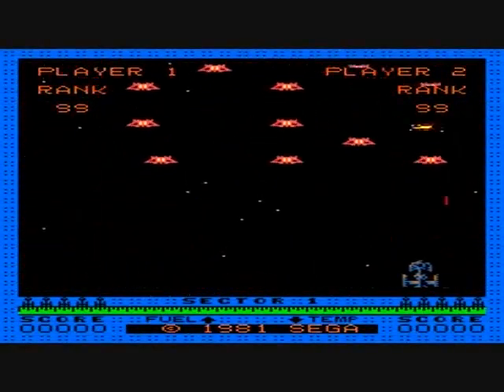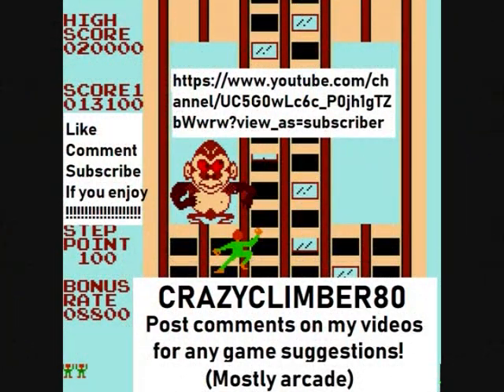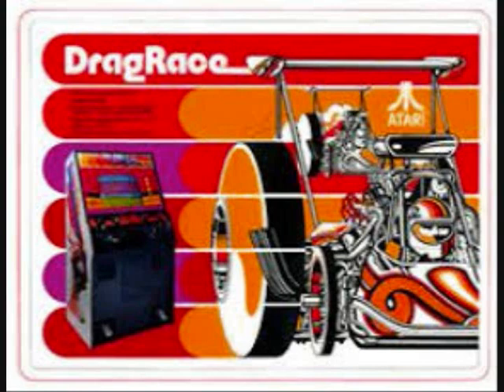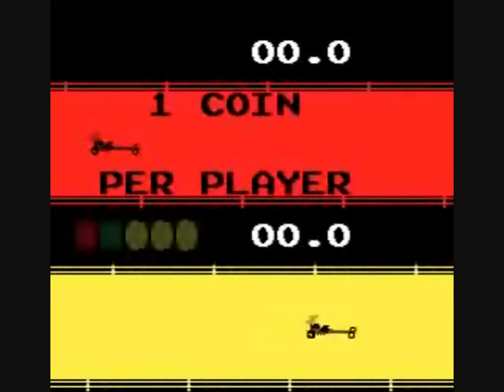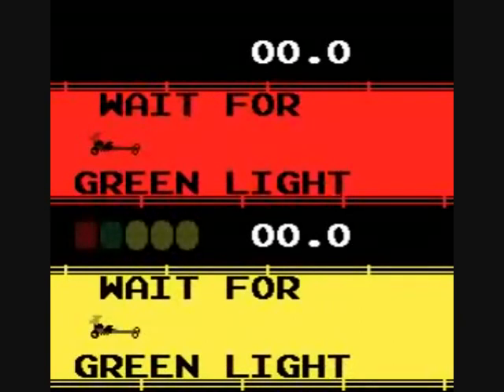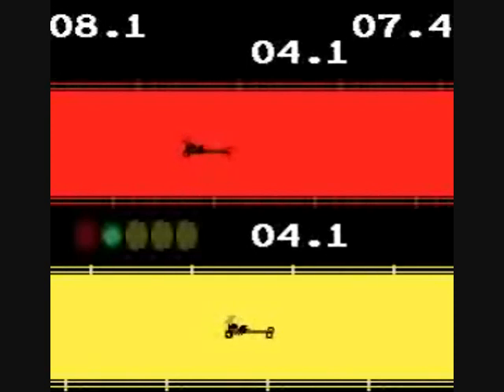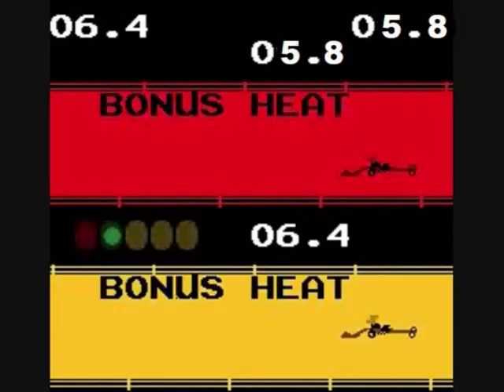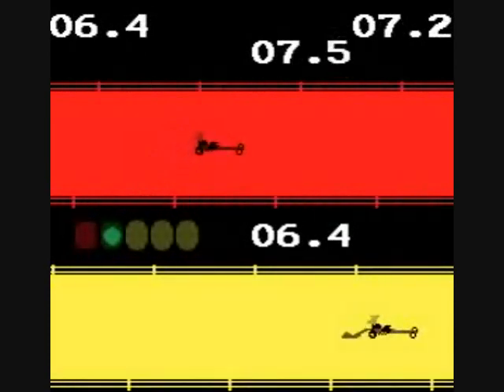Drag Race, 1977 Kee Games/Atari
Rare concept for an arcade game-- drag racing-- in black and white with a color overlay of red and yellow.  A side view of your racer on a split-screen with your opponent on the other half of the screen is shown, and a steering wheel controls your car (though it moves up and down only), and you have 5 gears to shift from: Neutral, 1st, 2nd, 3rd and 4th.  When the light turns green you want to hit the gas (and keep the gas on throughout the race) and shift to 1st.  You won't want to stay in 1st for too long, as staying in any gear or shifting back suddenly to a lower gear can BLOW YOUR ENGINE!  Against the computer (who is a very good driver),  this is a definite no-no, as this will generally lose you the race.  Either learn by the increase of pitch in the engine's whine or just count to a certain amount of seconds to determine when you need to switch to the next gear to keep the engine from blowing.  You also need to try to avoid slamming into the guard rails-- the higher the gear you switch to the more your car wants to drift.  Go through 1-4 gears in one race very carefully, and you can eventually beat the computer at least once.  What's really unfair is that the computer gets WAY better once you beat it (finishes at 8.1, then at 6.4 after you beat it).    And it stays that way for the rest of your races/heats (you get 4 per credit).  You get a bonus heat if you get under 5.9 seconds (how you can do that I have no idea), and you spend that bonus heat after the initial 4 heats are completed.  An Activision game for the Atari 2600 very similar to this was called DRAGSTER, released in 1980 and to critical acclaim.  I remember seeing both DRAG RACE and DRAGSTER in arcades and on the Atari 2600 respectively, and did not know what to do in either game until now.  Admirable early attempts to capture the feel of drag racing in videogame format.  For solo or 2 player simultaneous play.